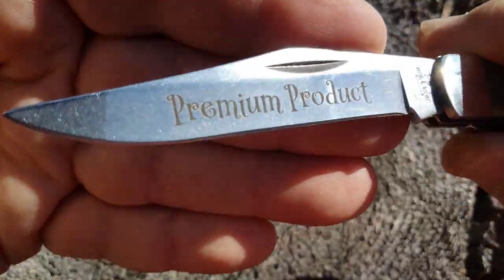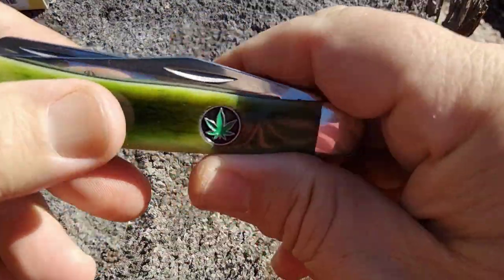FAR OUT MAN!! ~ HIGH TIMES TRAPPER ~ BEAR AND SON ~ SMKW EXCLUSIVE MARIJUANA SHIELD/GREEN BONE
Another beautiful trapper from Bear and Son:

OVERVIEW

The Bear & Son Green Smooth Bone Trapper Folding Knife (SMKW Exclusive Marijuana Shield) features 440 high carbon stainless steel clip-point and spey blades with nail nicks and a satin finish. The handles are green smooth bone with stainless steel liners, a color-filled marijuana shield, and nickel silver pins and bolsters. It's 4.12" closed and weighs 3.6oz. Proudly made in the USA and only available at Smoky Mountain Knife Works!

SPECIFICATIONS

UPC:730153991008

# of Blades:2
Blade Style: Clip/Spey Blade Thickness:.06'
Brand: Bear & Son Cutlery Inc.
Edge Type: Plain
Exclusive: Yes
Handedness: Ambidextrous
Handle Color: Green
Handle Material: Bone
Knife Style: Trapper Knife Type: Folding Knives
Lock Type: Slip Joint
Length:3.12' 3.25'Model Number:GSM54M